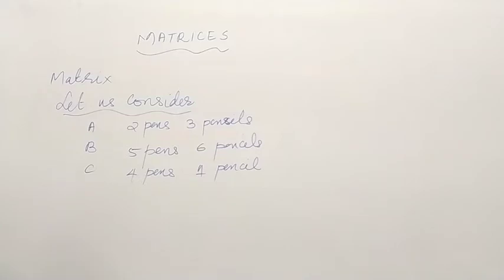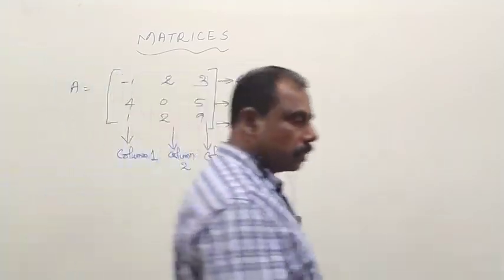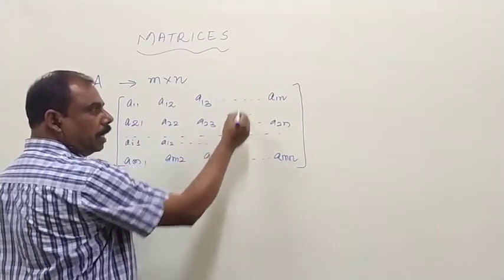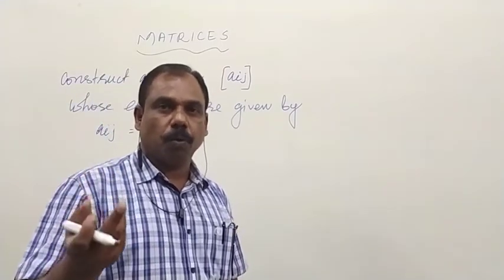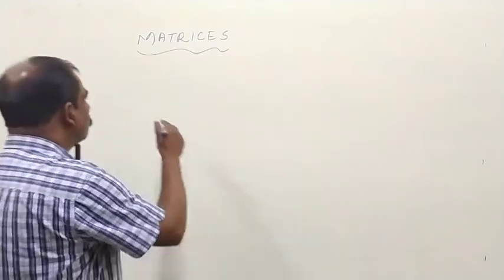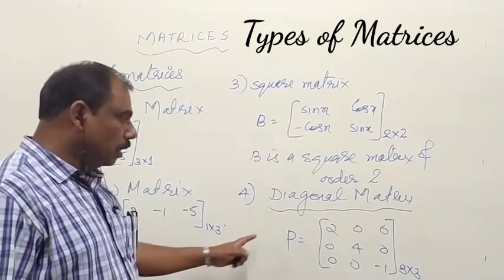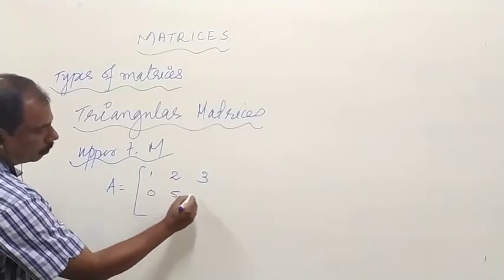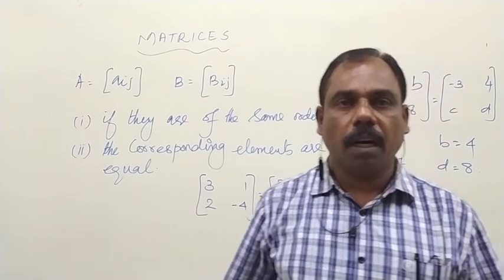MATRICES PART - 1 [ CLASS XII] - INTRODUCTION TO MATRICES, TYPES OF MATRICES,EQUALITY OF MATRICES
This video contains the topic matrices, introduction,types of matrices and equality of matrices.